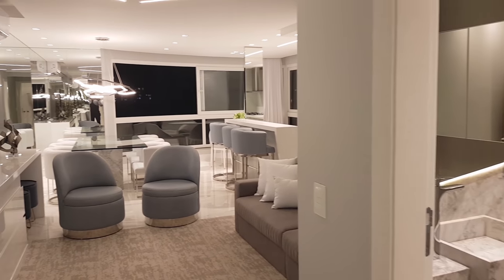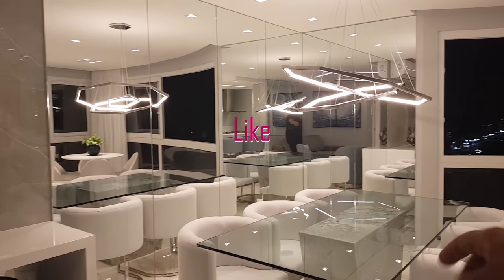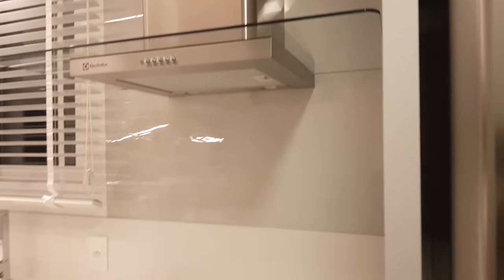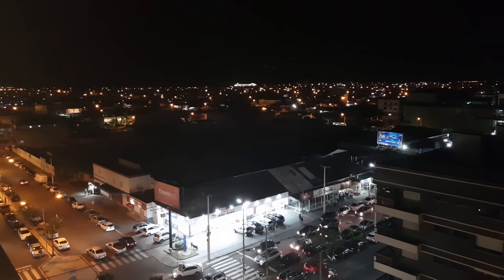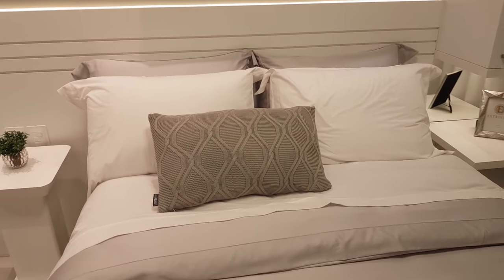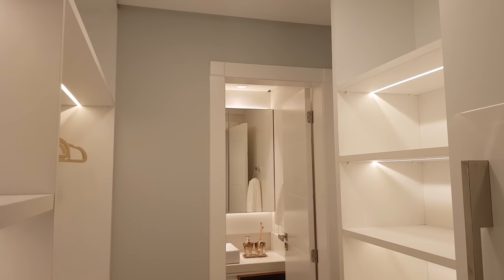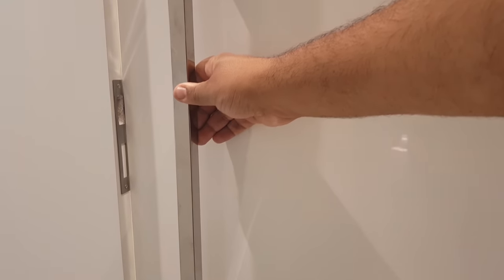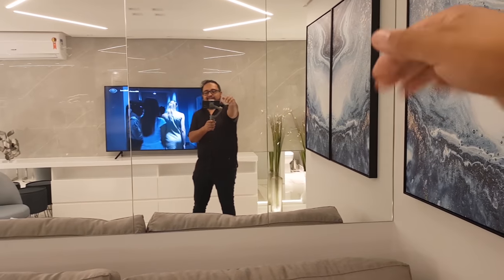💗 APE DECORADO ALTO LUXO DE 180M² COM 3 SUÍTES NA PRAIA DE CAPÃO DA CANOA RS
FINO ACABAMENTO ED. DE ALTO PADRÃO

Lindo apartamento edifício de altíssimo padrão, mobiliado e decorado, composto de 3 amplas suítes, sala de estar e jantar integradas, sacada gourmet, lavabo, área de serviço, vista para o mar serra e lagoa com box privativo, condição de pagamento facilitada!

Ligue agora mesmo e agende uma visita 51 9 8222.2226 whats